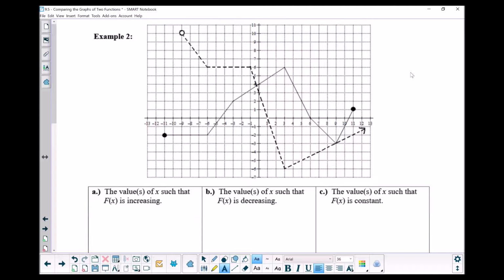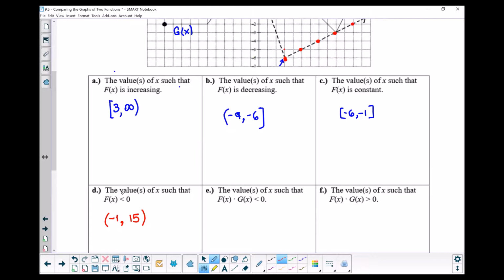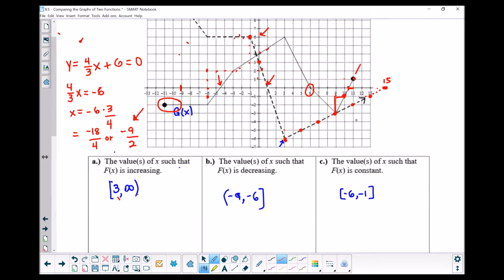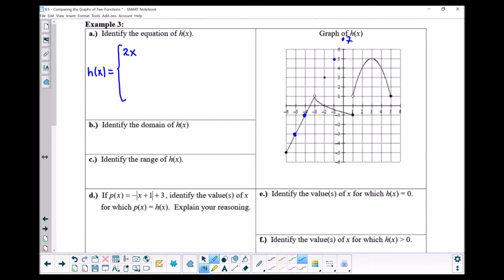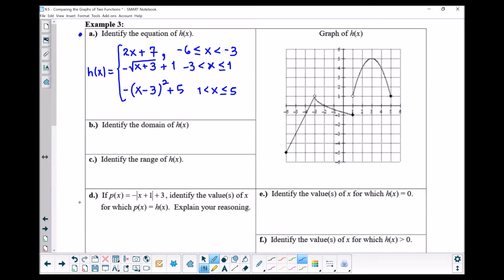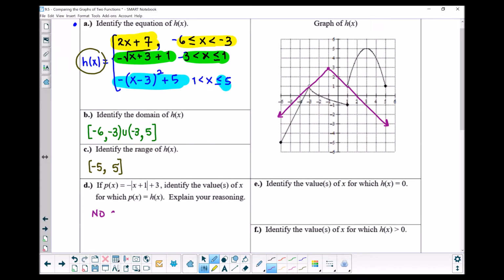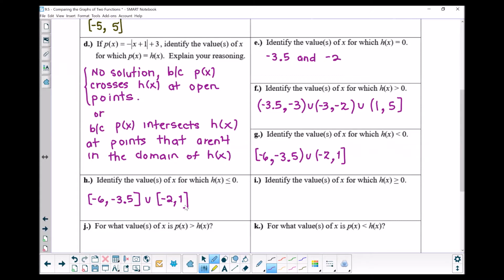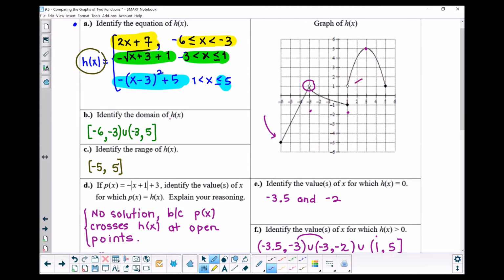ACE College Algebra II Jan 30 ELearning Day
Avon High School - WindChillmageddon '19
E-Learning Day - January 30, 2019
College Algebra - Comparing Two Fucntions